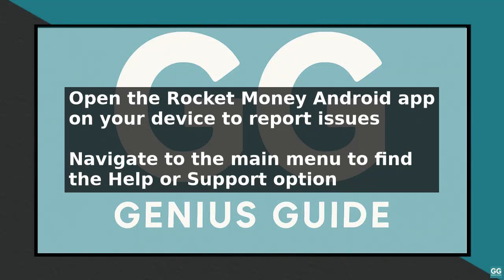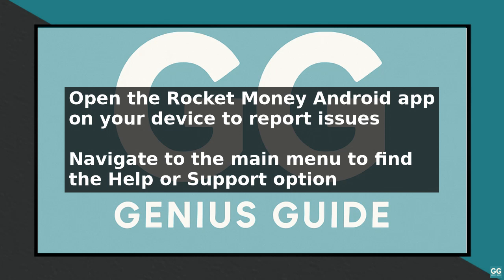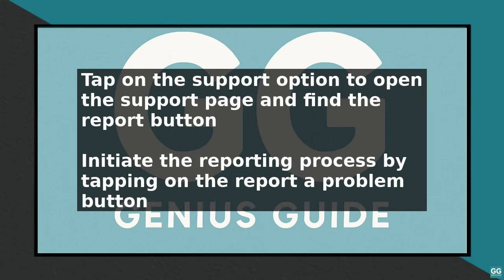How To Report Issues With Rocket Money Android App (2025)